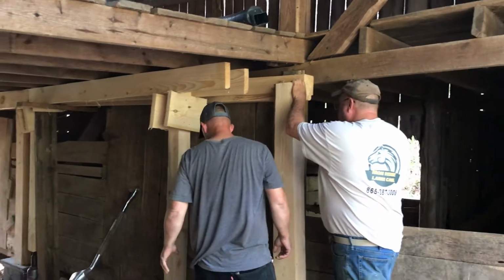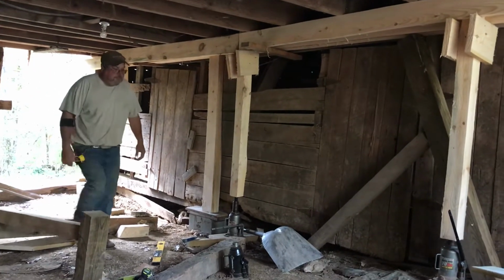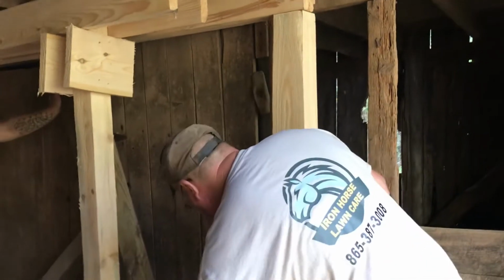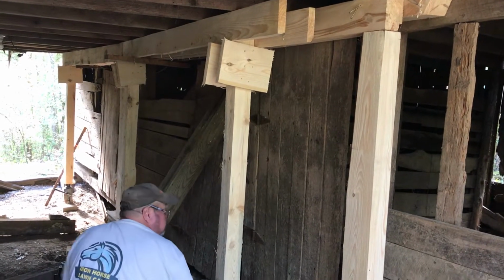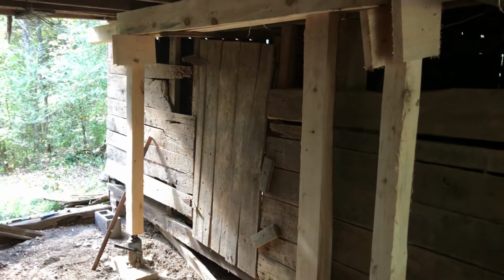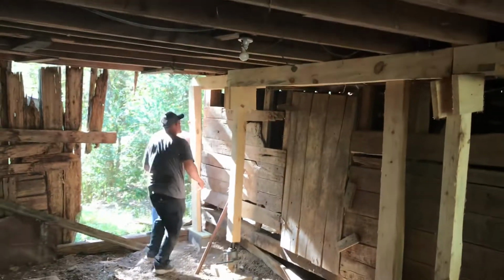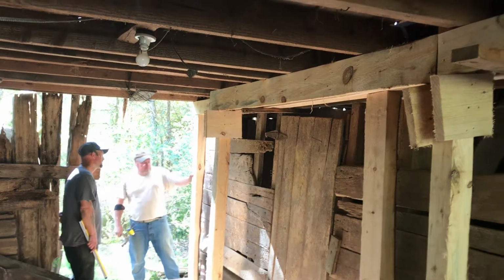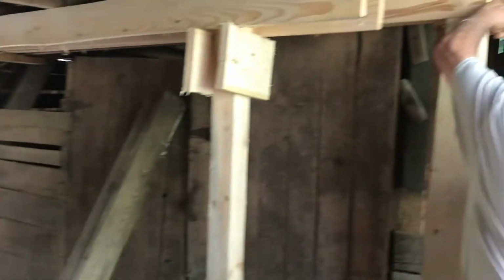Raising a Sinking Barn - Day 1 - Part 3 of 3